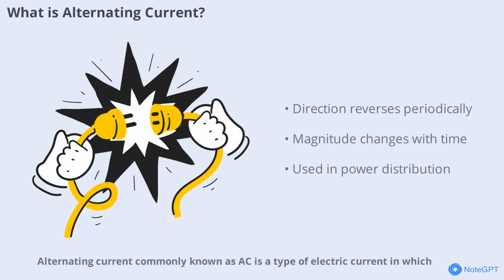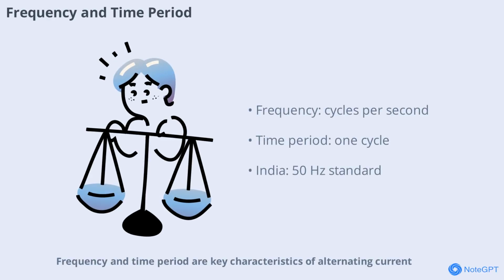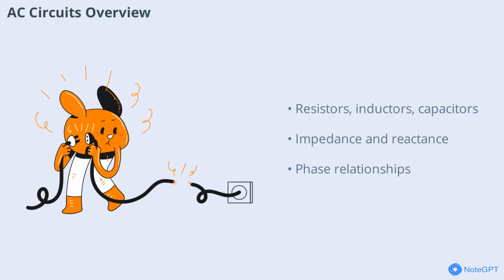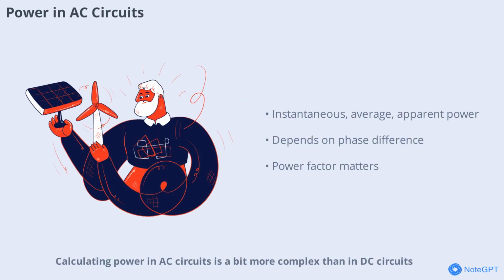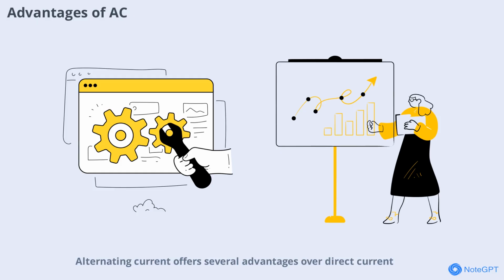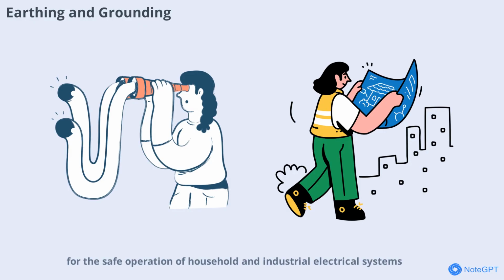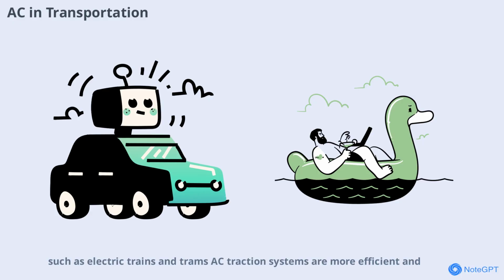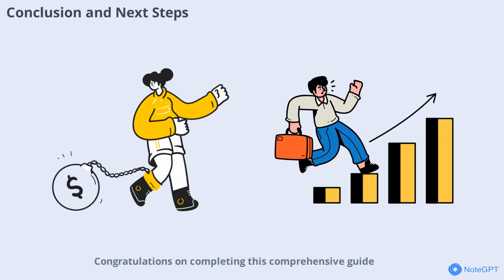Alternating Current (AC) Class 12 Physics | Complete Chapter in One Shot ✅ | Power Factor, Resonance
Welcome to this complete one-shot lecture on Alternating Current (AC) for Class 12 Physics! In this video, we cover the entire chapter in a simple and exam-focused way with clear explanations, formulas, and real-life applications. Perfect for CBSE, ICSE, ISC, State Boards, NEET, and JEE aspirants.

🔧 What you will learn:

Basics of Alternating Current

RMS & peak values

Impedance, Reactance

LCR Circuits

Power in AC & Power Factor

Resonance

AC Generator, Transformer

Rectification & Filters

Three-phase AC, Transmission

Applications & Safety

🔥 Must watch for board exams and competitive exams!

⏳ Timestamps
00:00 – Introduction to Alternating Current (AC)
00:27 – What is Alternating Current?
00:53 – Difference between AC and DC
01:22 – Sine Wave Representation of AC
01:46 – Mathematical Equation of AC: I = I₀ sin(ωt + φ)
02:08 – Peak Value & RMS Value
02:31 – Frequency and Time Period
02:50 – Phase and Phase Difference
03:10 – Generation of AC (Alternators)
03:35 – Transformers and AC Transmission
03:54 – Uses of Alternating Current
04:13 – Introduction to AC Circuits
04:33 – Purely Resistive AC Circuit
04:51 – Purely Inductive AC Circuit
05:10 – Purely Capacitive AC Circuit
05:29 – Impedance in AC Circuits
05:47 – Resonance in AC Circuits
06:06 – Power in AC Circuits
06:25 – Power Factor
06:43 – LCR Series Circuit
07:01 – LCR Parallel Circuit
07:19 – Measuring AC (Meters)
07:36 – Household Wiring
07:54 – Three-Phase AC Supply
08:12 – Advantages of AC
08:29 – Disadvantages of AC
08:47 – Rectification – AC to DC
09:05 – Types of Rectifiers
09:23 – Filters in Rectifiers
09:40 – AC Safety Precautions
09:57 – Earthing (Grounding)
10:13 – Fuses and Circuit Breakers
10:30 – Transmission Lines
10:48 – Transmission Losses
11:05 – AC in Industries
11:23 – AC Motors
11:41 – AC Generators
11:58 – AC in Transportation
12:16 – AC in Renewable Energy
12:33 – AC in Communication
12:48 – AC in Medical Equipment
13:05 – AC in Lighting Systems
13:21 – Future of AC Technology
13:38 – Chapter Recap
13:55 – Conclusion